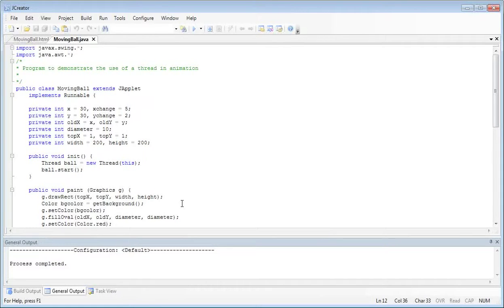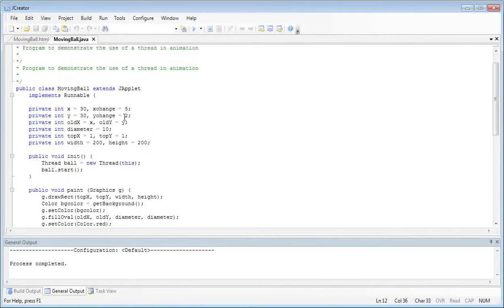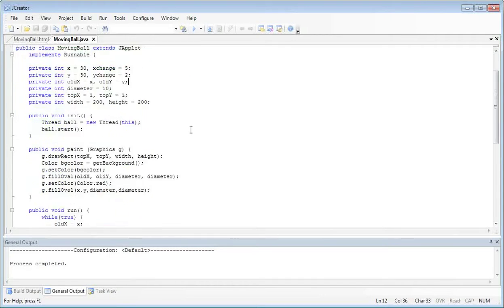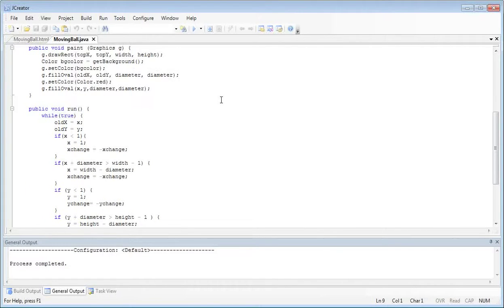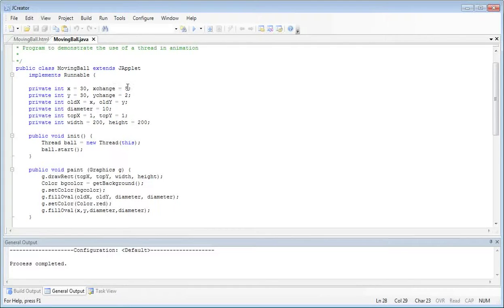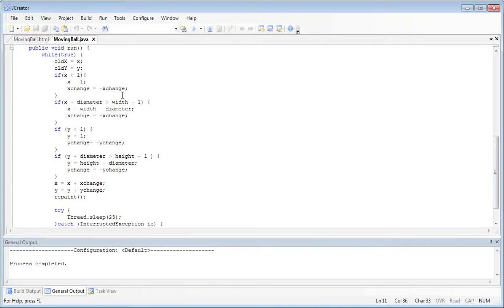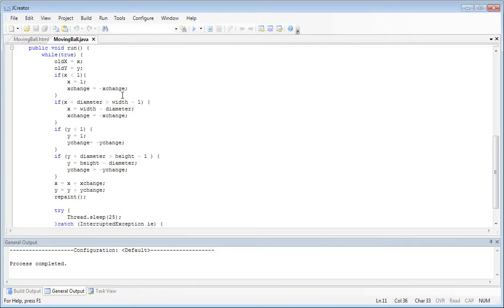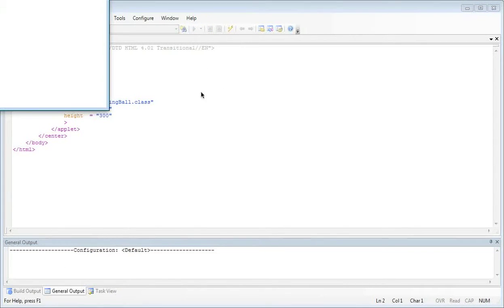Week 13 -Exercise 7.mov